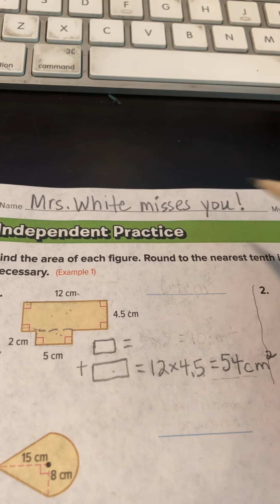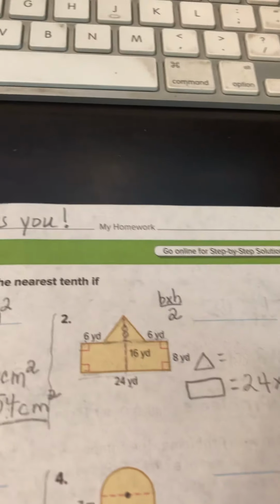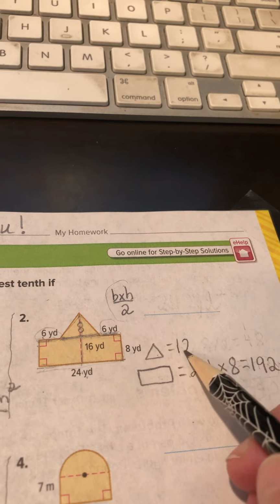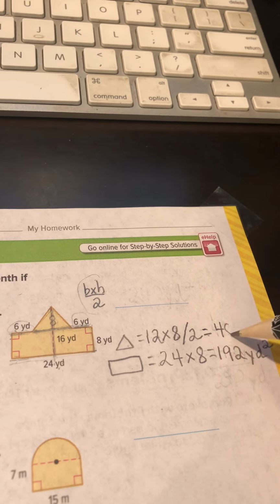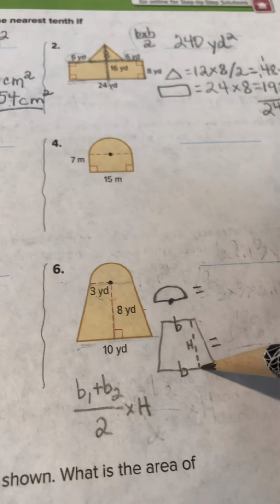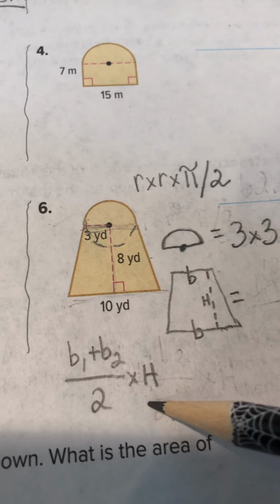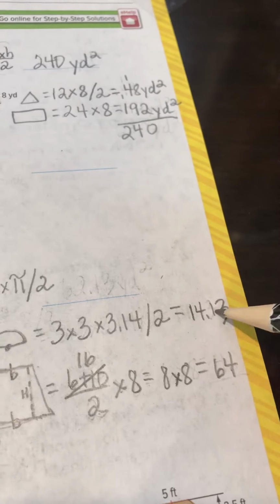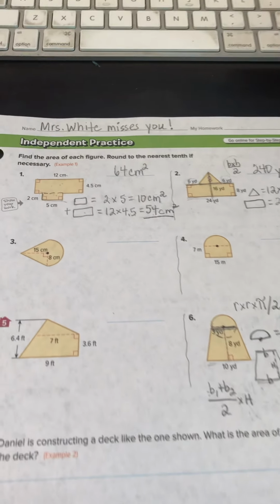Area of Composite Figures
Working through 3 examples together.